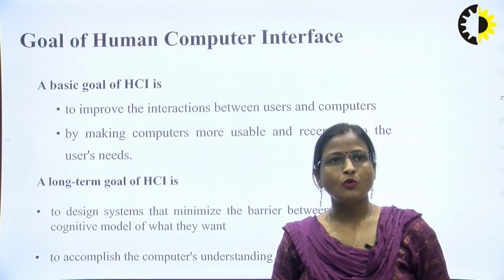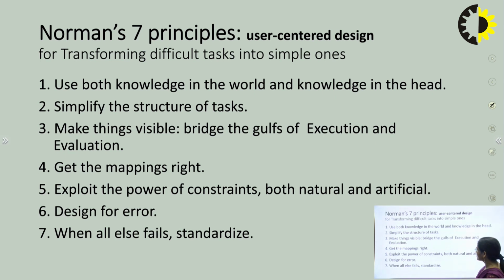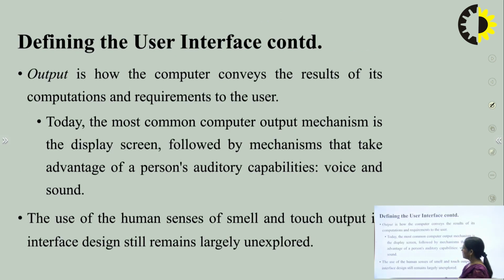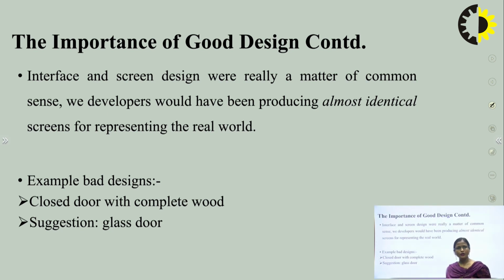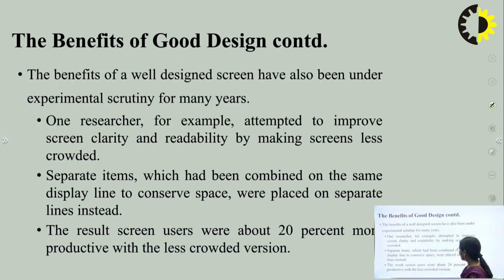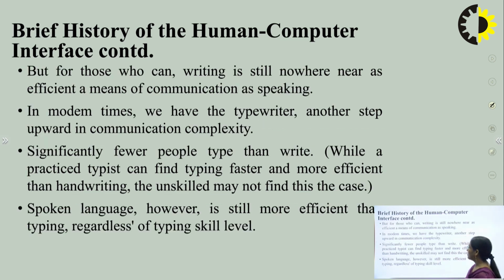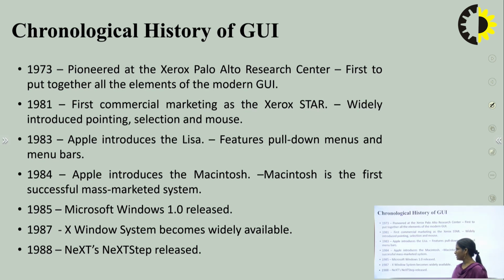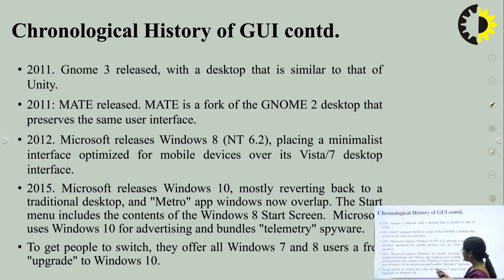''Introduction to HCI'' Human Computer Interface lecture 01 By Dr Veena Bharti, AKGEC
HCI is important for all project creation to HCI is used as a front end.